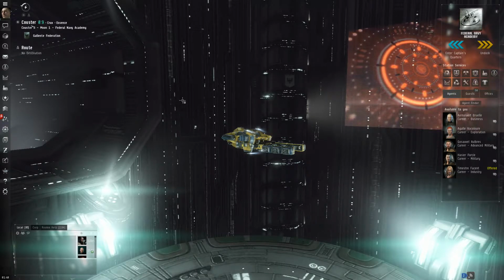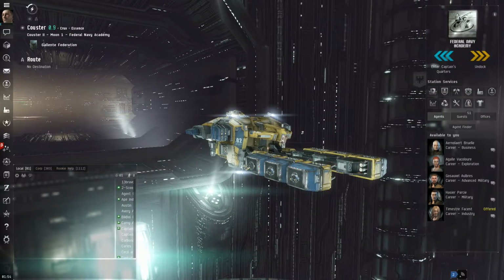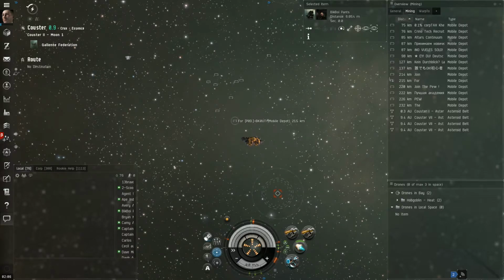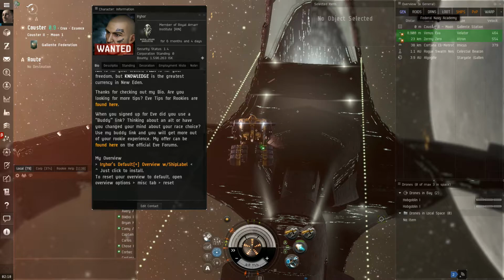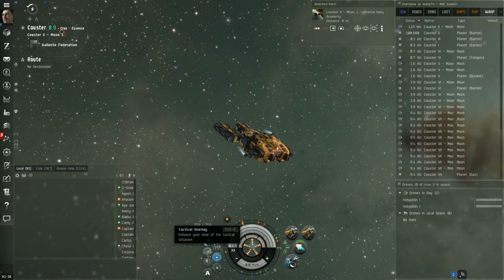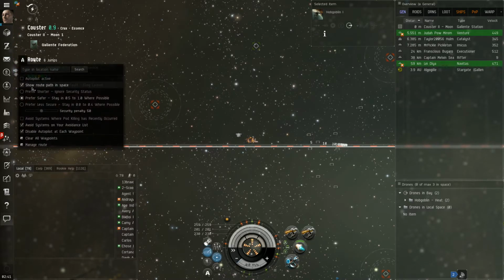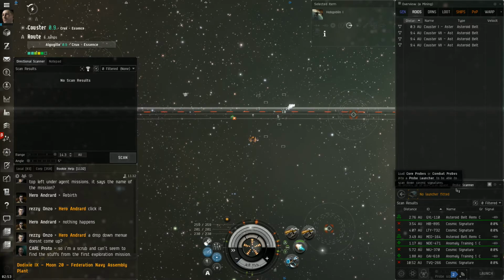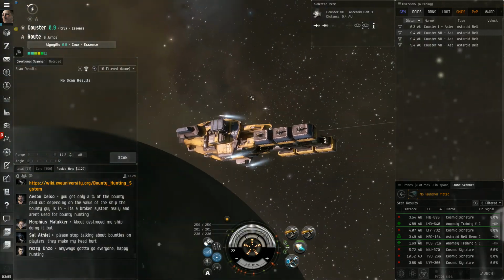Eve Online: User Interface Tutorial (Rookie Friendly)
A rookie friendly guide to customizing your Eve Online user interface.